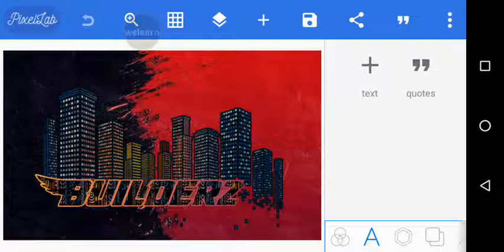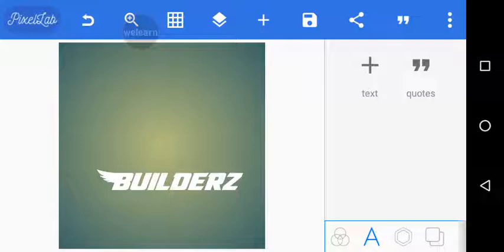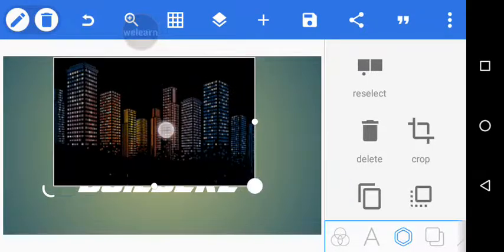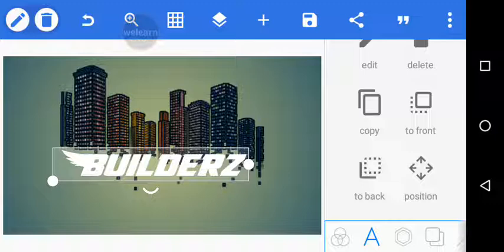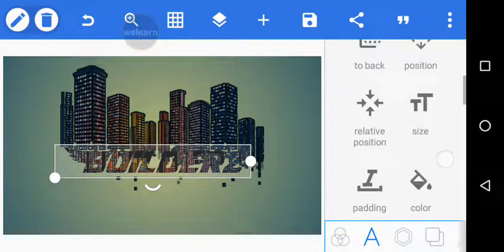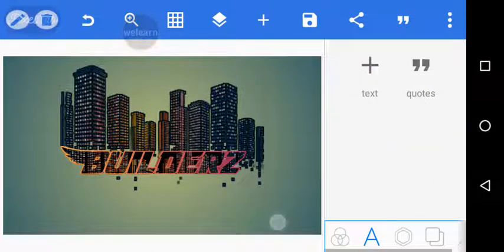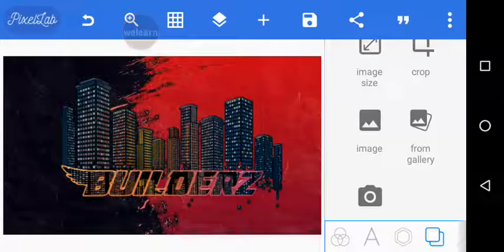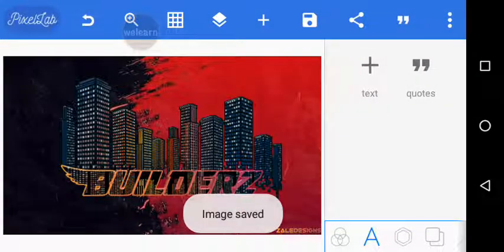Construction company Logo Design with smartphone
I will personally be guiding you through this tutorial with my voice and my love in today's video on how to design a Construction company named Builderz | Free Logo Mockups Download | How to Make realistic 3d logo| Tutorial on Android 3D Logo Design | Business Logo tutorial | how to Make Business Logo design on Android using Pixellab | Smartphone | Pixellab editing| How to Design 2D logo on Smartphone.